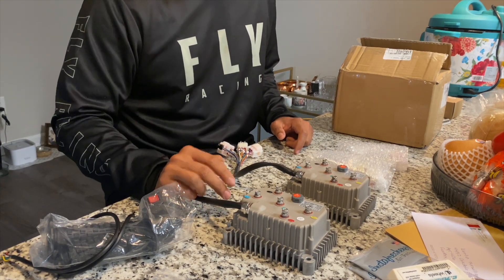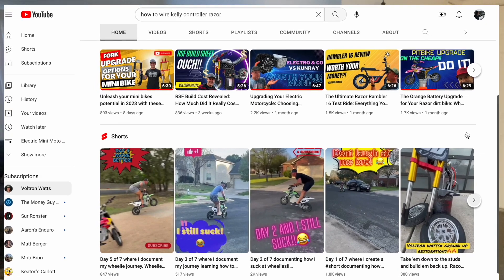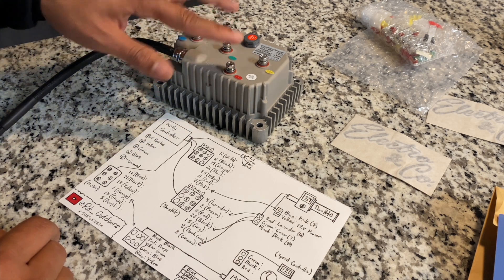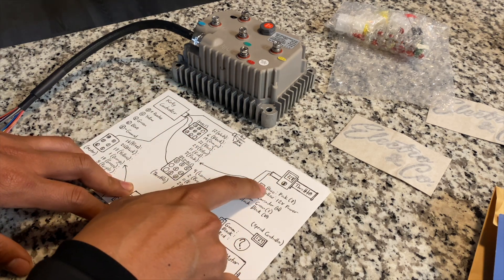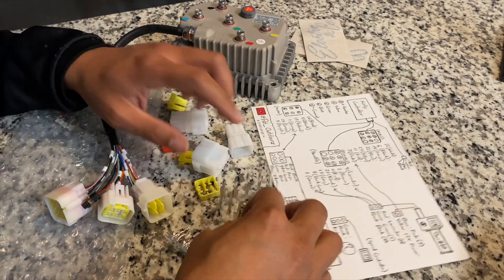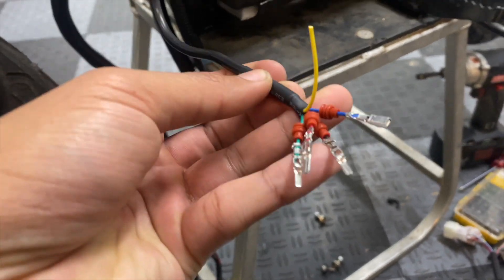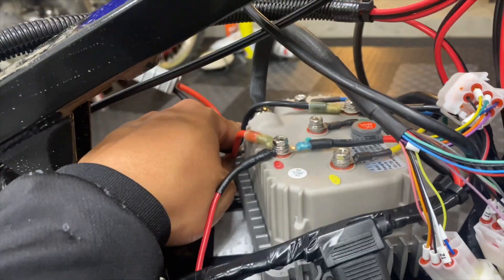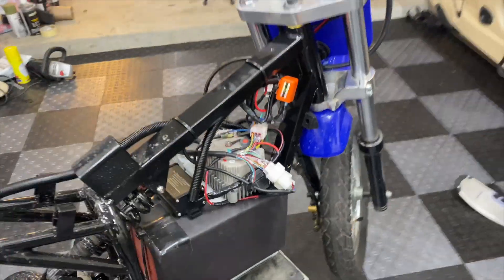Ultimate 72V Supermoto Razor MX650 Build is Done! Kelly Controller Wiring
Got myself a Pre-Programmed Kelly Controller from Electro & Co to get as much power potential possible out of the 72V Battery and Kunray Brushless motor I already have installed on the bike. I chose to keep my current throttle because I simply like having a keyed ignition and a built-in volt meter so I had to dig around for some wiring information. Hope you find this helpful!

Razor Dirt Rocket MX650 Electric Bike
. (Keyed) Twist Throttle w/ Volt Meter
Hafny Handlebar Mirror
Hongpa 22mm Drag Handlebar (Cut Shorter)
Honda CRF50 Body Kit (Plastics / Fenders)
Front Dual-Piston Pit Bike Brake Caliper
Dirt Bike LED Tail Light w/ Turn Signals
BTR Power 72V 20AH Lithium Battery Pack
MMG 3.0x16" (for 12" Rim) w/Inner Tube Combo
MMG 3.5x10" (Needs Clearance Modifications)
3.5x10" Inner Tube
KUNRAY 2000W 48V (ONLY USING MY1020 MOTOR)
Cozyel 48V - 72V 45A Speed Controller
DNM 190mm ADJUSTABLE Rear Shock
Spigen Phone Mount
ZOOM hydraulic brake kit (switched left/right levers)
160mm (REAR) Rotor
25H 13-Tooth Front Sprocket
SE Bikes 14mm Wheelie Pegs
1PZ Universal Light Switch / Horn Kit

TIMESTAMPS
00:00 - Intro
00:24 - Everything from E&C
01:33 - Voltron Watts
01:55 - Wiring Diagram
05:50 - Controller Installation
09:56 - Outro
10:22 - Testing :)